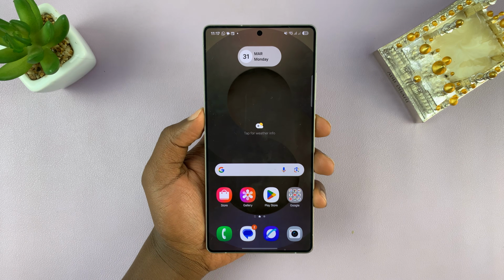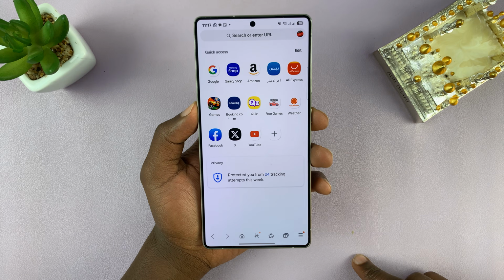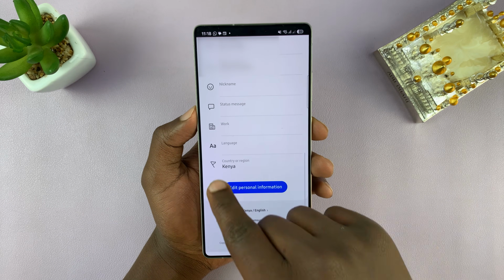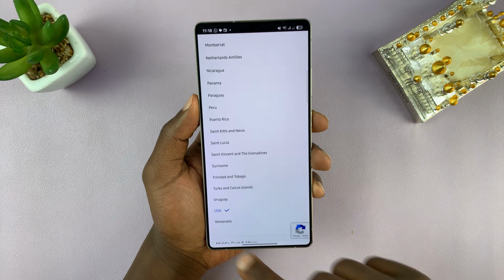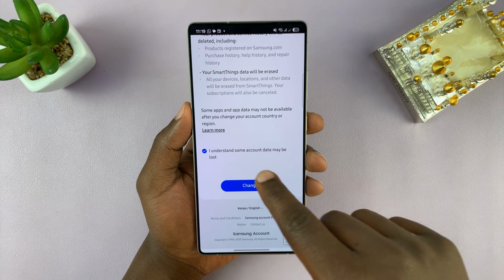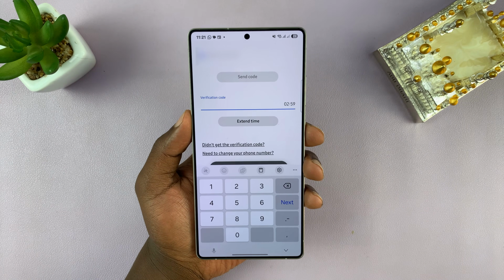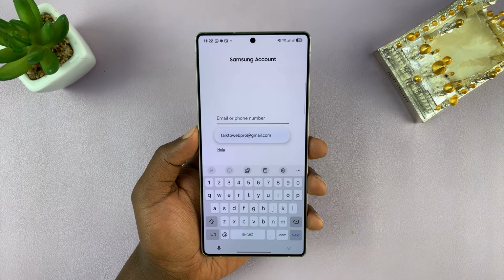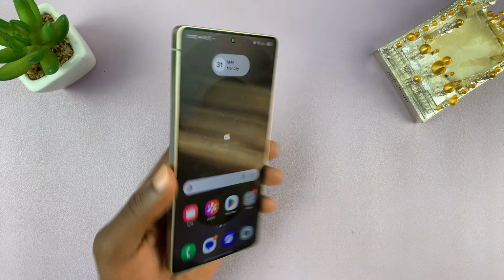How To Change Samsung Account Country / Region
Learn How To Update Samsung Account Region.

Changing your Samsung account country allows access to region-specific apps, payment options, and features. Whether you're moving abroad or switching app stores, this step-by-step tutorial shows you exactly how to do it.

How To Change Samsung Account Country (Update Region On Samsung Account)

Open browser
Go to the Samsung Account website and sign into your account
Select Profile
Scroll down and tap on Edit Personal Info
Scroll down and select Country or region
Choose desired region
Tap on Change
Select Save to apply the changes

Cell Phone Tripod Adapter